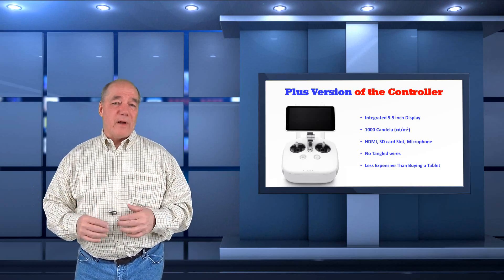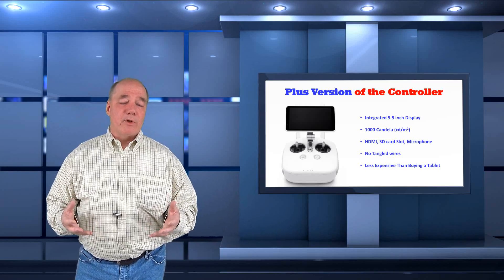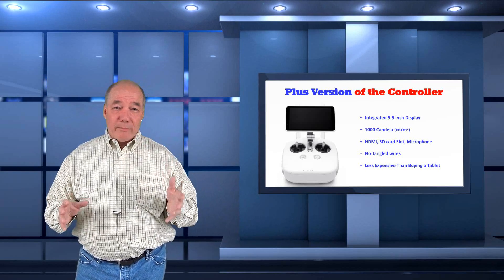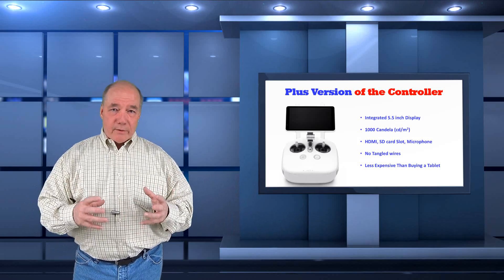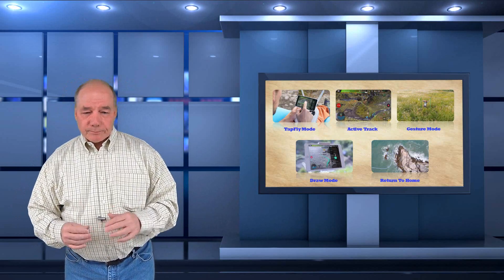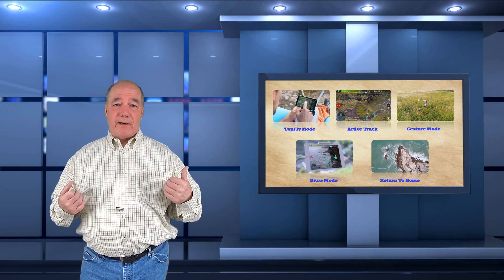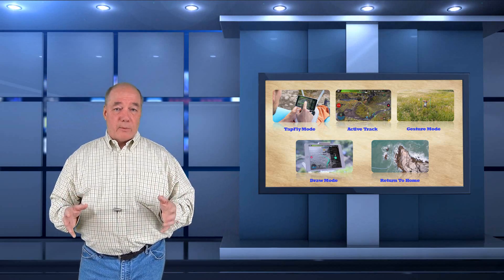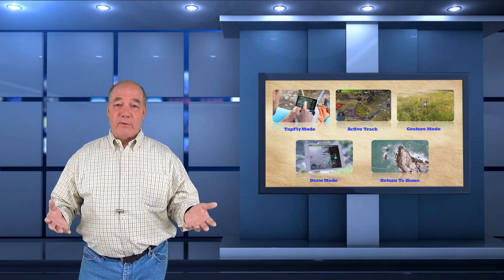DJI Phantom 4 Pro Overview - Intelligence Takes Flight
This clip introduces the key features that make the new DJI Phantom 4 Pro the drone to own.